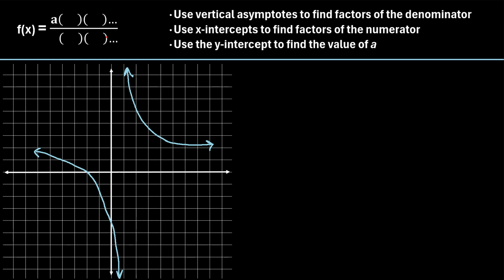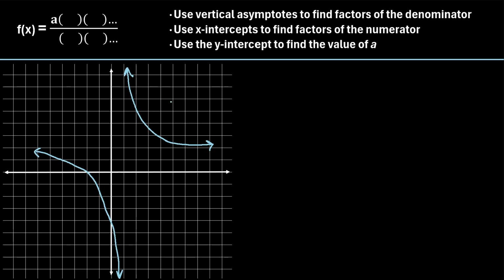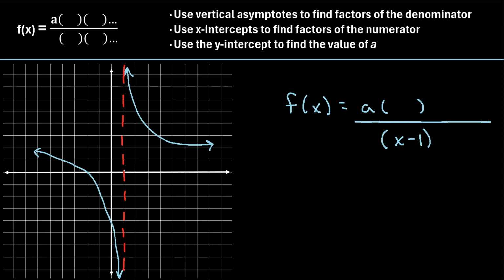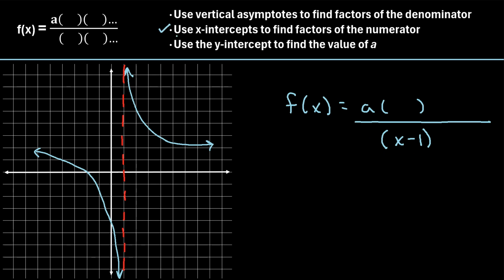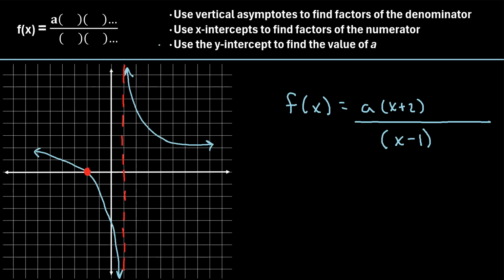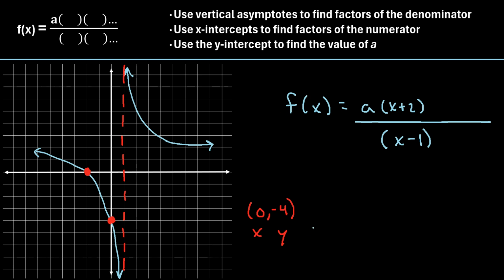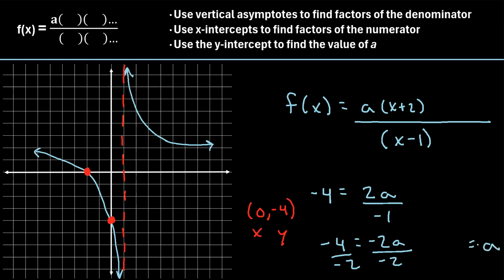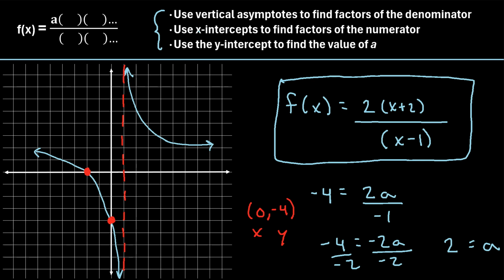How to Find the Equation of a Rational Function from a Graph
In this video I explain how to find the equation of a rational function from a graph, including a step-by-step example.